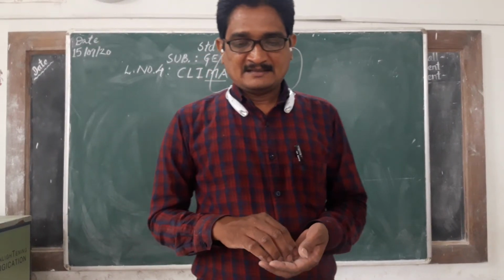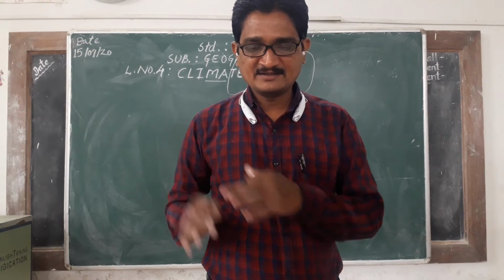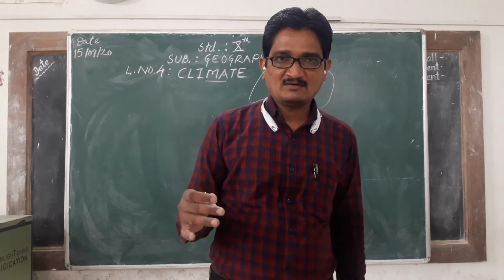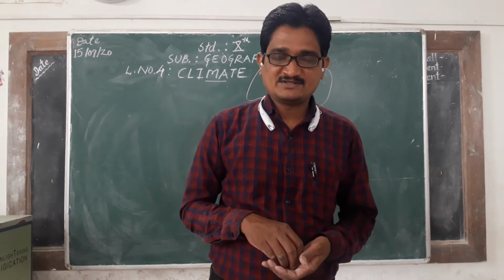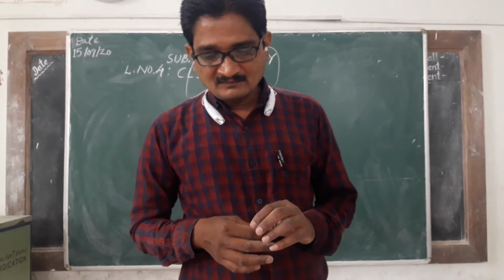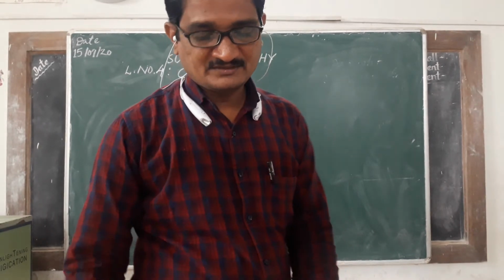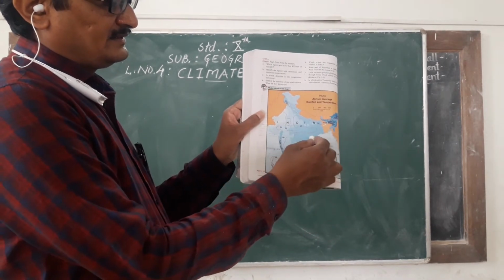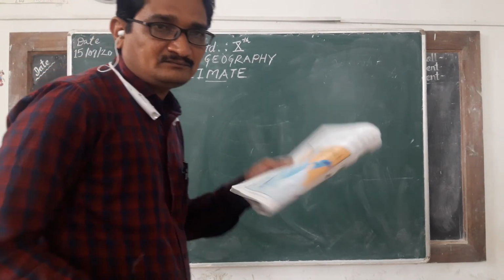Sandeep Bodade's Educare Academy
STD.X geography L.NO.4 climate PART-1